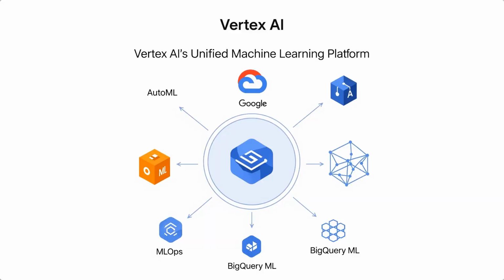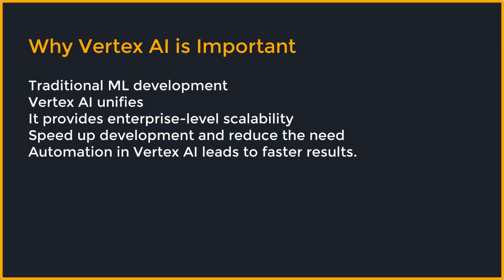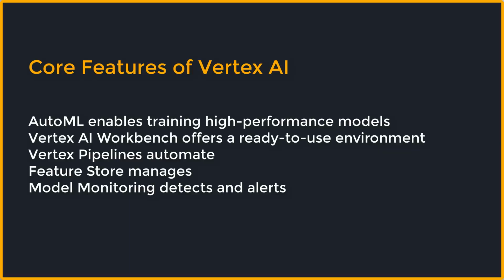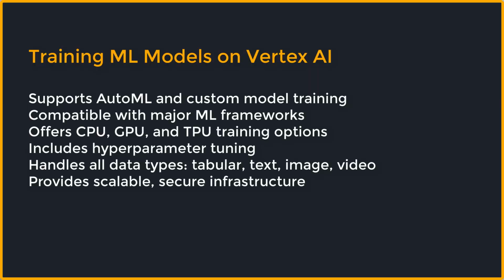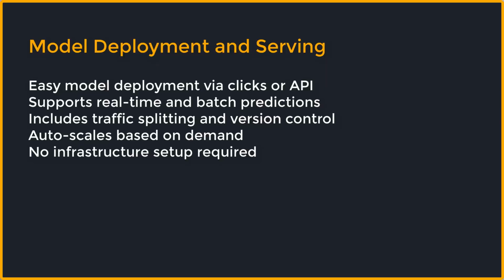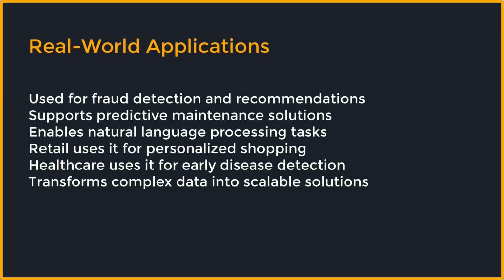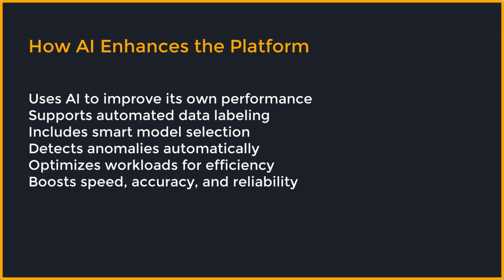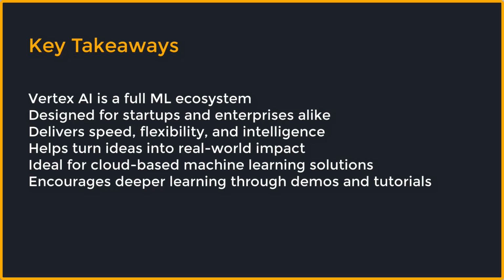Vertex AI Explained: Build and Deploy ML Models in the Cloud for Complete Beginners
Welcome to ClayDesk! In this deep-dive video, we simplify Google Cloud’s Vertex AI—a powerful, end-to-end machine learning platform that lets you build, train, and deploy ML models at scale. Whether you're a beginner or a developer looking to modernize your ML workflow, this video gives you everything you need to get started with Vertex AI on Google Cloud.

We’ll walk you through key features like AutoML, custom model training, and how to deploy models with minimal code. You’ll also see a real-world demo of how Vertex AI unifies data science and MLOps for scalable AI applications.

Perfect for data scientists, AI enthusiasts, cloud engineers, and tech professionals aiming to leverage Google Cloud for ML.
 Chapters:
00:00 – Introduction to Vertex AI
01:30 – What is Vertex AI?
03:15 – Vertex AI vs Other ML Platforms
03:23 – Key Features Overview
04:01 – Understanding AutoML vs Custom Models
04:55 – Dataset Preparation in Vertex AI
05:20 – Model Training Process
05:50 – Model Evaluation & Metrics
06:10 – Deploying ML Models in Vertex AI
06:25 – Real-World Demo: Full ML Pipeline
07:10 – MLOps and Vertex AI Pipelines
07:26 – Final Thoughts & ClayDesk Resources

Demo Note:
This hands-on demo shows how to prepare a dataset, train a model using AutoML, evaluate it, and deploy it on Vertex AI—all within a single interface. You'll learn how Vertex AI streamlines the machine learning lifecycle for teams of any size.